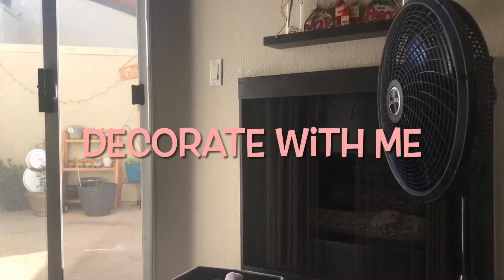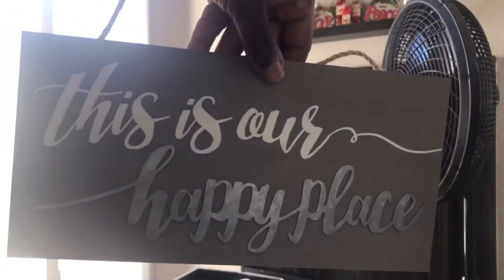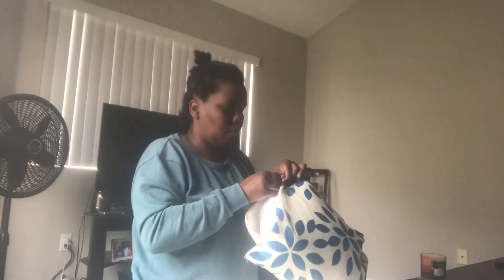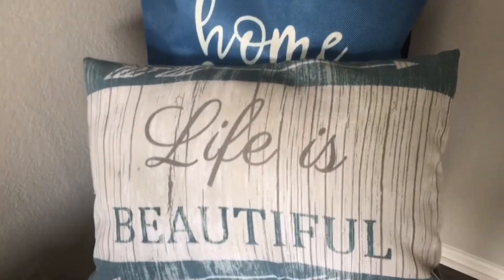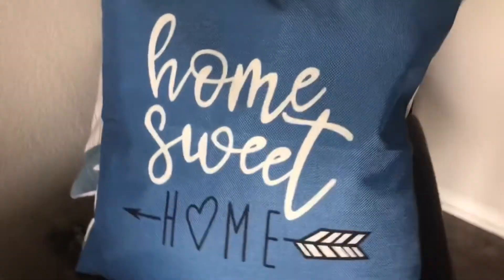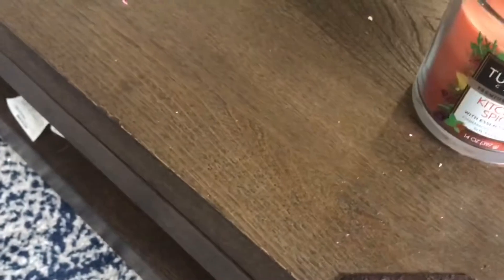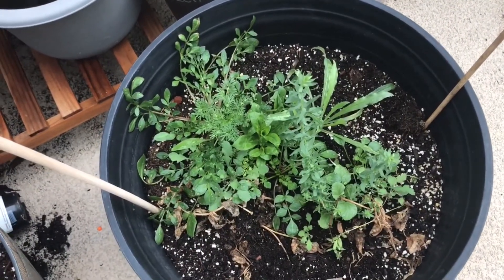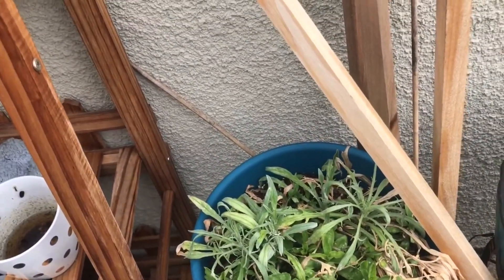Decorate With Me 2021 spring Edition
Hey you guys let’s decorate! Let’s get ready for spring and a little valentines. I

Pillow case